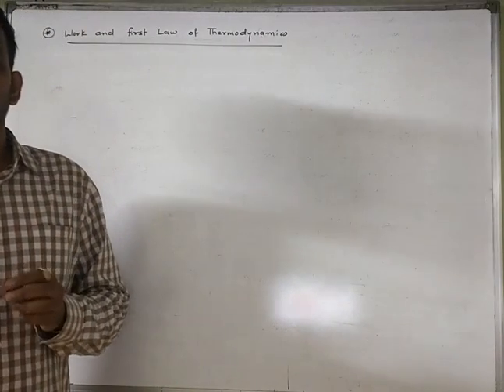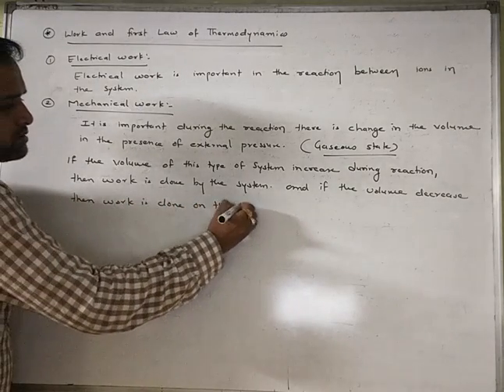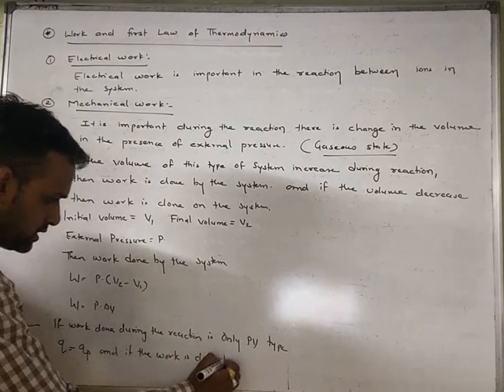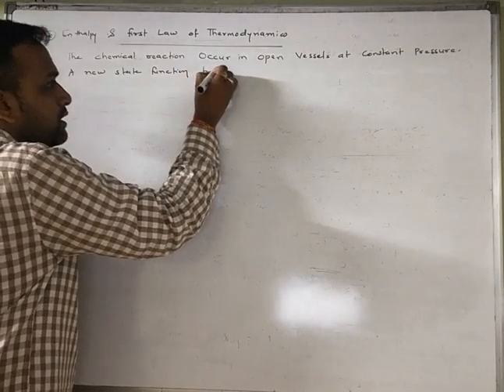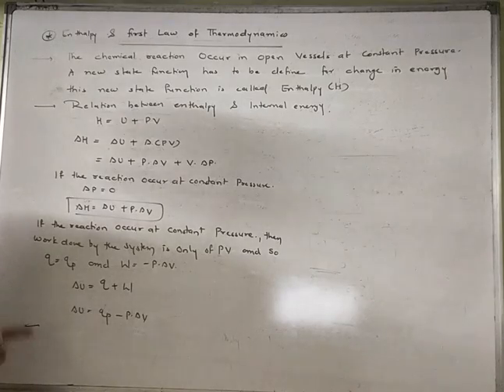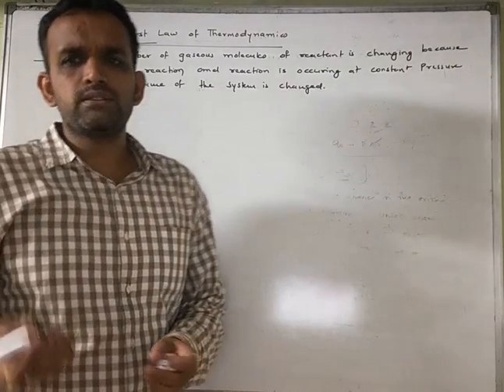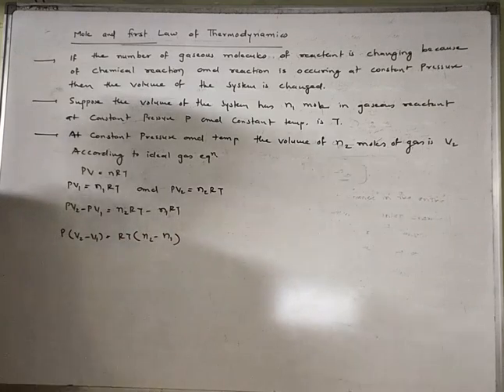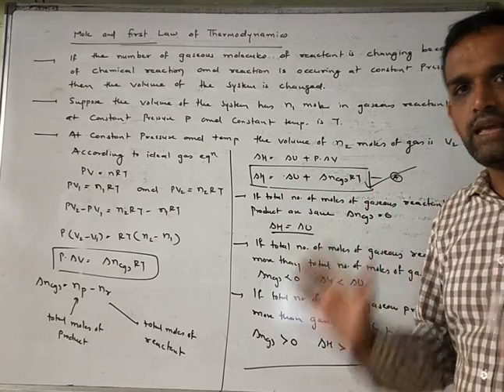121 SCIENCE| CHA-6|LACT-4|THERMODYNAMIC |ENG MED|HITESHSIR|LAKSH SCHOOL OF SCIENCE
Enthalpy First law of Thermodynamics